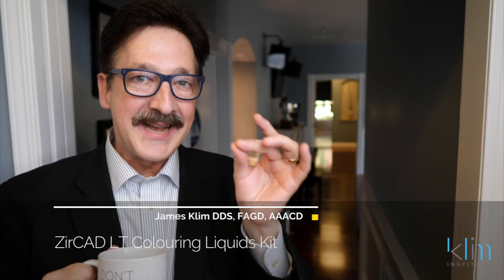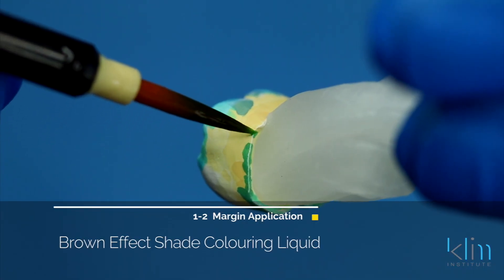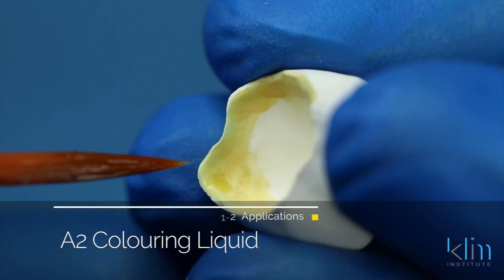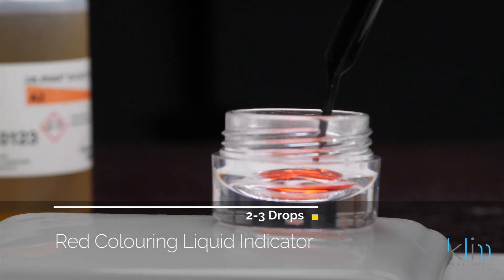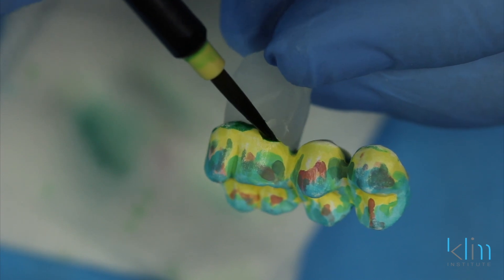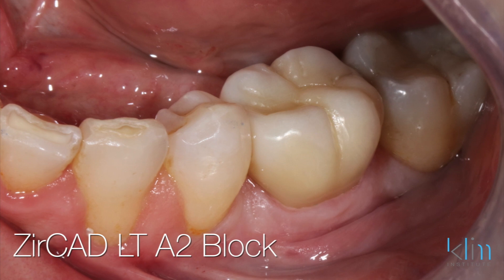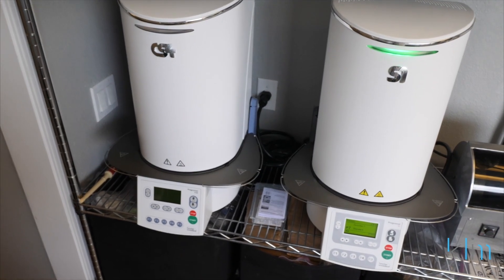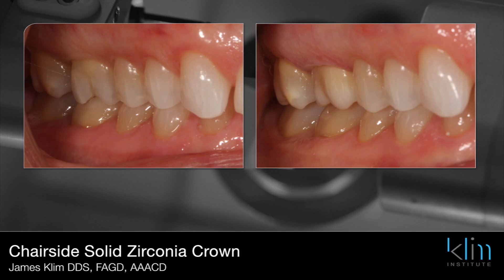My Secret for Blending High Strength Zirconia Dental Restorations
When I need a high-strength zirconia restoration or bridge for the shadows of the mouth, I often reach for ZirCAD LT by Ivoclar.  Avoiding visual tension is the secret for making high strength zirconia restorations work in the shadows.  ZirCAD LT Colouring liquids are my secret.  I using them on colored blocks to create a multi-effect and tone down the value in the cusp zones.  This videos will show you how to set up the ZirCAD LT Colouring Liquid Kit.

There is an abundance of online training videos posted at the website.  For those that desire efficient access for learning for CEREC chairside CAD/CAM, this site is created for you.